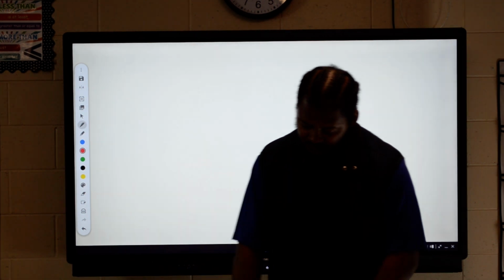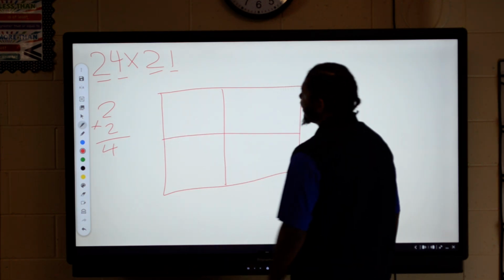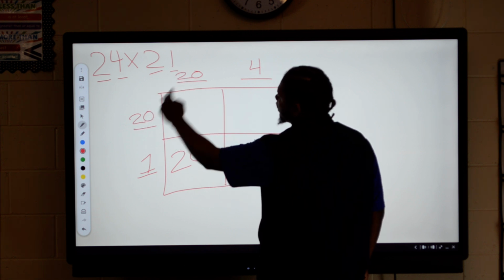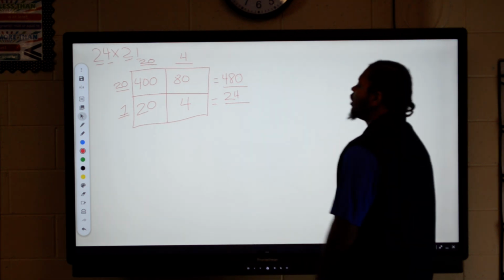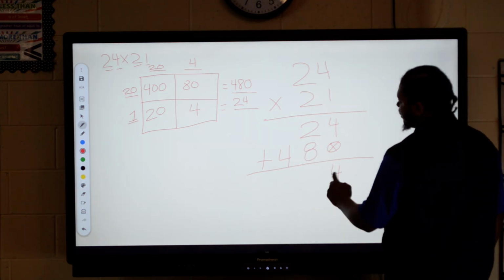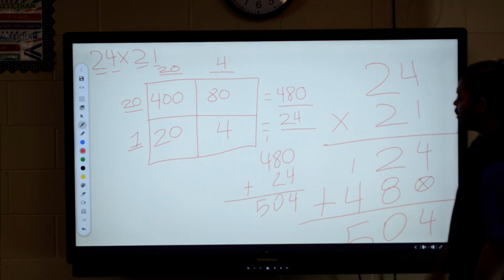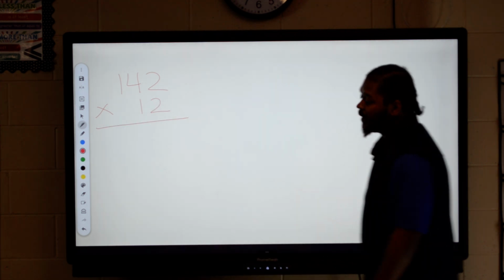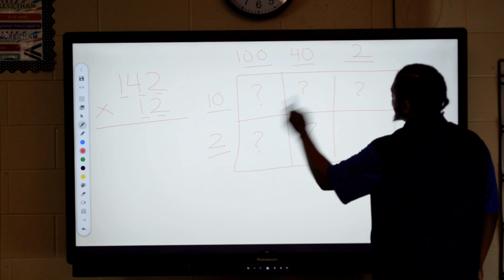5th grade Module 2 Lesson 5 Homework Helper: Example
MATH GMATH Mr.Strickland Lesson 5 Module 2 Examples and tutorship